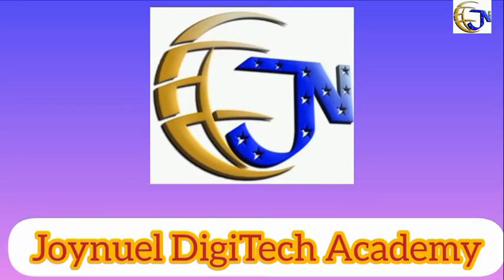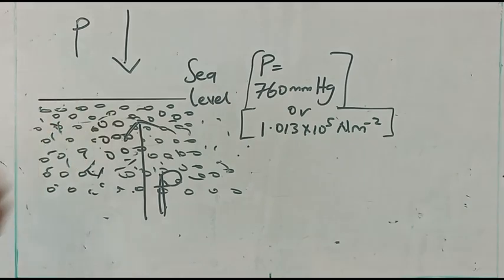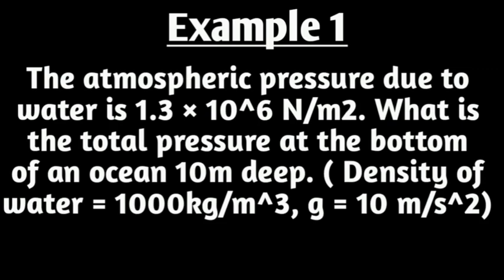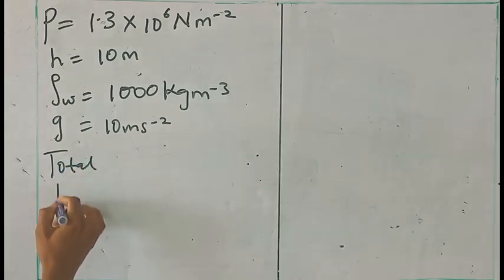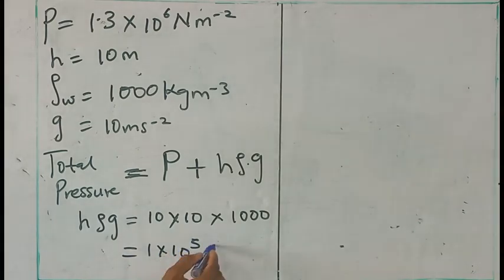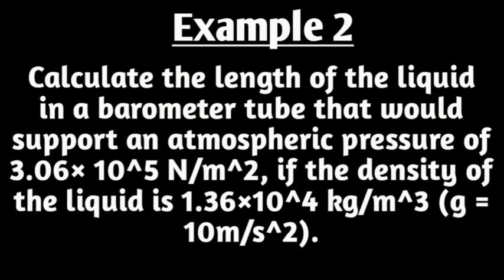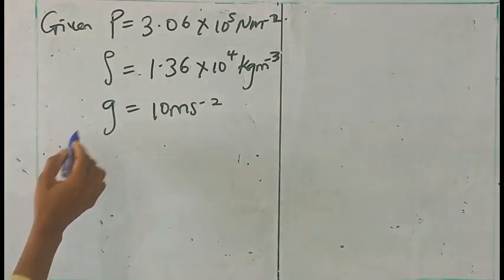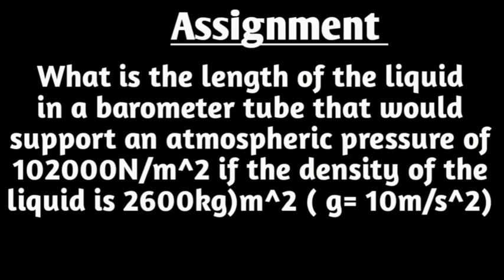ATMOSPHERIC PRESSURE PHYSICS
This video will help you understand the concept of atmospheric pressure in Physics and the calculations involved.